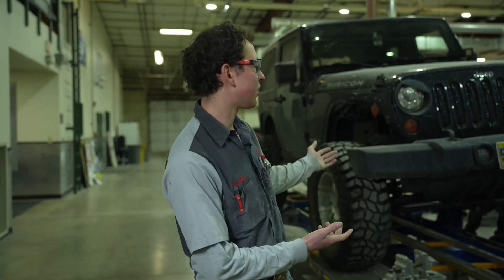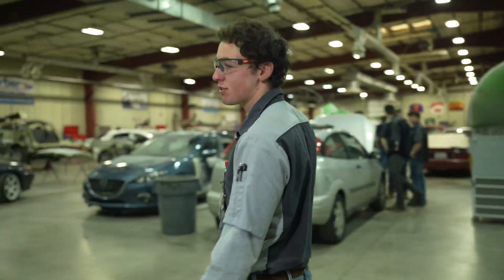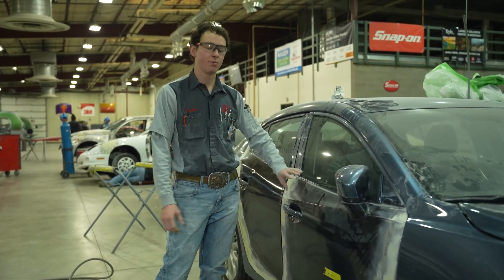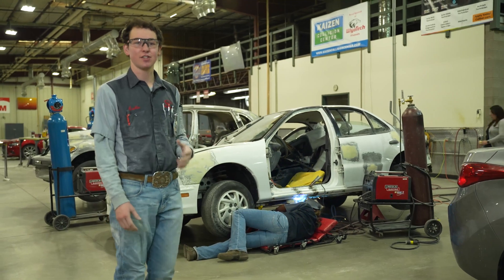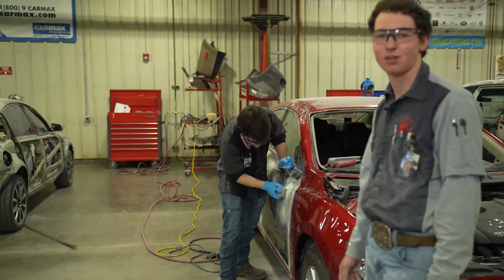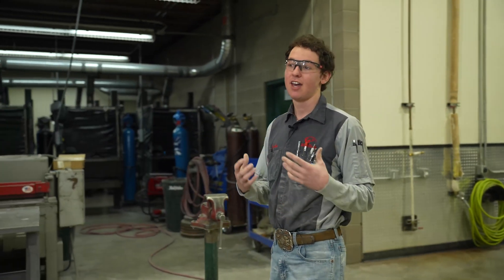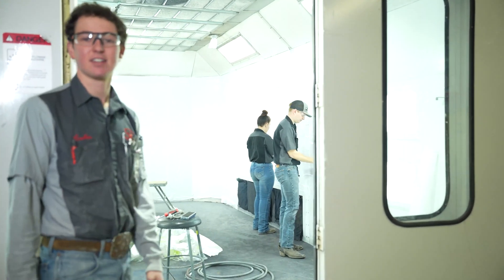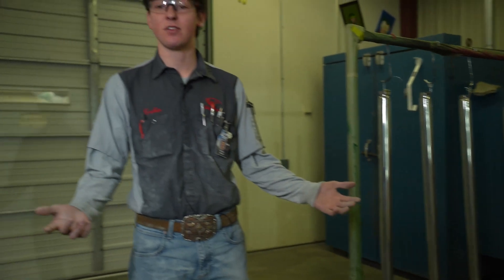WyoTech Shop Tour: Collision/Refinishing Technology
Follow a WyoTech student as they tour you through our Collision/Refinishing Technology Core Program. Here students learn everything they need to start a career as an auto body repair and collision repair technician